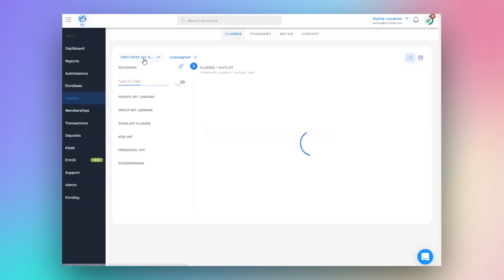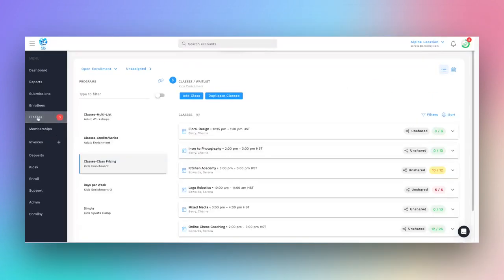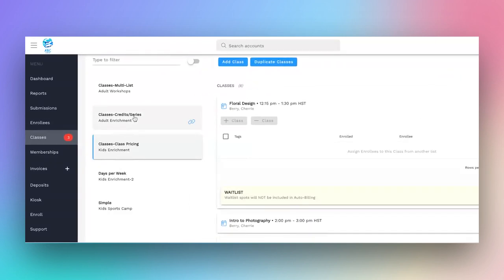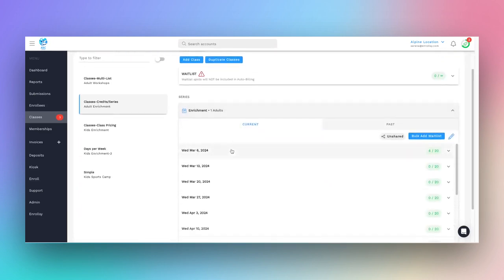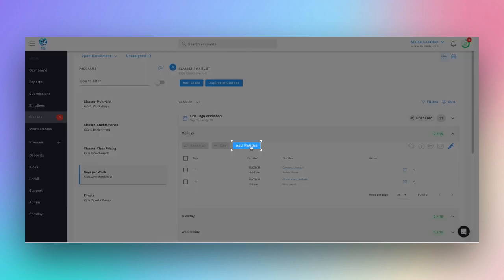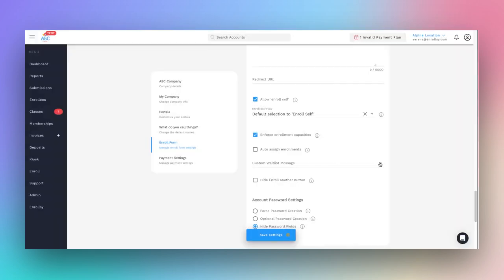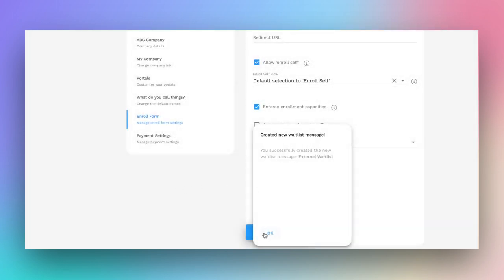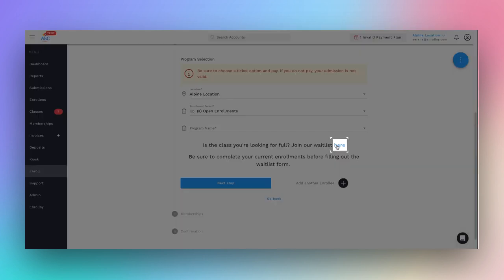How to Create a Waitlist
Step-by-Step Guide: Adding a Waitlist for a Class  Click on the Classes menu item in the left sidebar.  Once on the Classes page, locate and select the Enrollment Period on the left sidebar.  Next, choose the desired Program from the available options.  On the Program page, click the Add Waitlist button.  If you want to set a capacity for your waitlist, you can do so by entering the desired capacity in the provided field.  Click Submit to save your waitlist settings.By following these steps, you will be able to add a waitlist for a class in a few simple clicks.